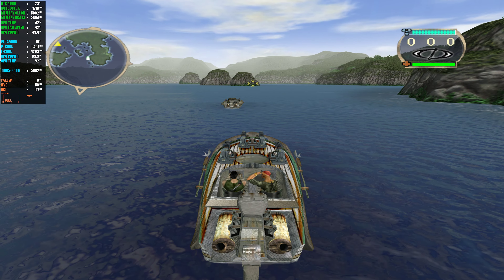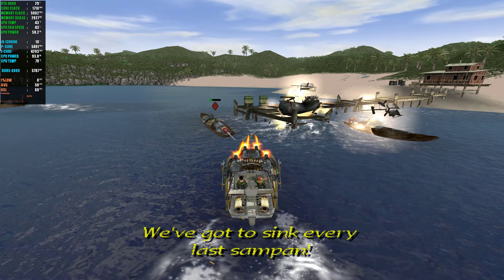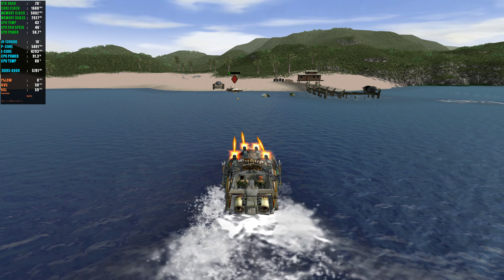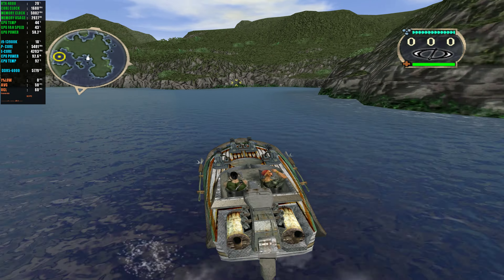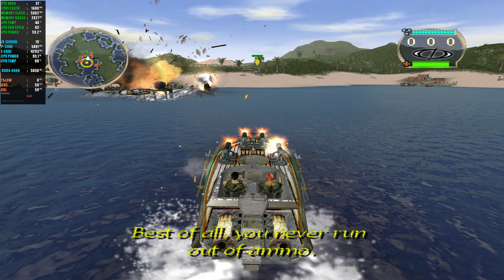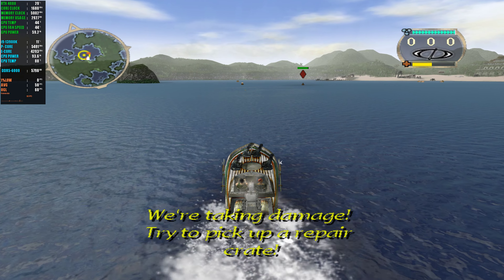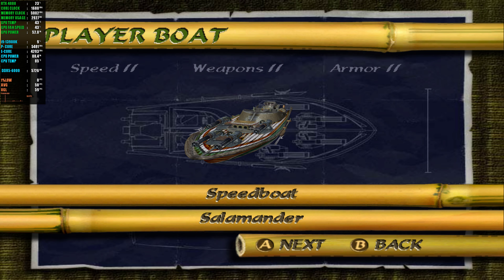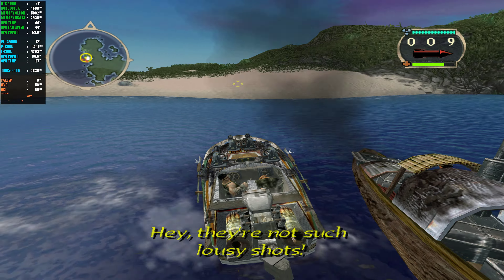Blood Wake - ( XEMU 4K ) + Configuration | Xbox Classic Game (2024)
💻 Specs 💻
💻 CPU - Intel i9-13900K (36M Cache, up to 5.80 GHz)
💻 GPU - RTX 4080 16GB GDDR6X Zotac Trinity OC
💻 SSD 1 - SAMSUNG 990 PRO 2TB
💻 SSD 2 - SAMSUNG 990 PRO 2TB
💻 CPU COOLER - CORSAIR ICUE H170i ELITE CAPELLIX XT - BLACK
💻 RAM - XPG Lancer DDR5 RGB 6000MHz 32GB (2x16GB)
💻 PSU - Corsair HX1200, 1200 Watt, Power Supply, 80+ Platinum
💻 Monitor - BenQ MOBIUZ EX3210U 32 Inch 4K IPS Gaming Monitor, 144Hz 1ms, HDR600

xemu setup,
xemu steam deck,
xemu xbox emulator,
xemu xbox emulator android download,
xemu xbox emulator setup android,
xemu bios,
xemu best settings,
xemu bios setup,
xemu burnout 3,
xemu black screen,
cxbx vs xemu,
conker live and reloaded xemu,
conker xemu,
crazy taxi 3 xemu,
call of duty 3 xemu,
crimson skies xemu,
xemu def jam fight for ny,
dead or alive 3 xemu,
dino crisis 3 xemu,
xemu emulator setup,
xemu forza,
xemu halo 2,
xemu halo,
xemu how to load game,
xemu how to add games,
how to use xemu,
xemu lag fix,
xemu load disc,
xemu midnight club 3,
xemu mortal kombat,
xemu project gotham racing 2,
project gotham racing 2 xemu,
project gotham racing xemu,
xemu settings,
xemu tutorial,
xemu timesplitters 2,
xemu widescreen patches,
xemu xbox emulator games,
burnout 3 takedown xemu,
xemu 4k,
xemu 60fps settings,
xbox xemu emulator